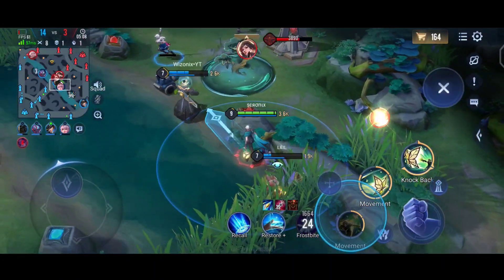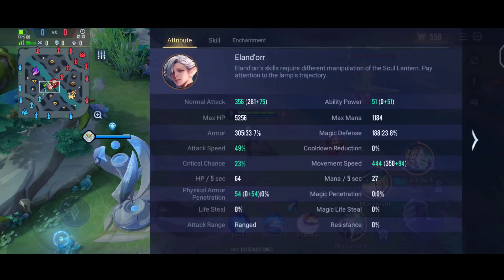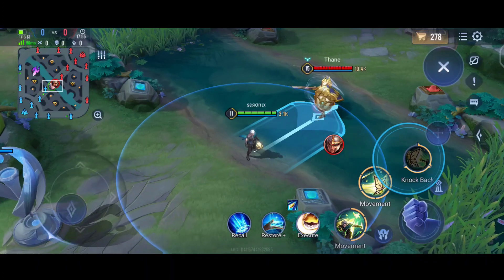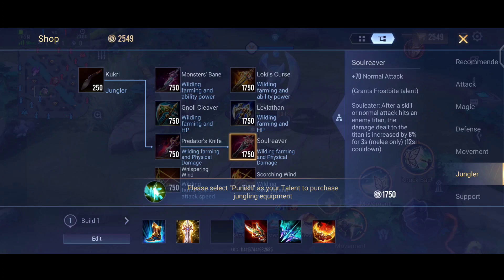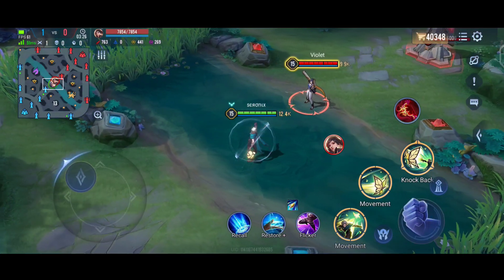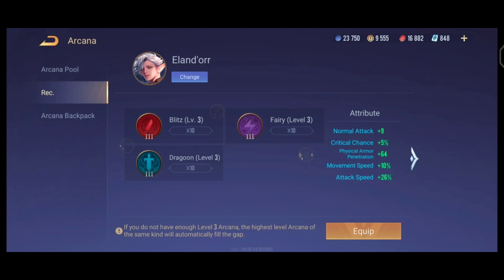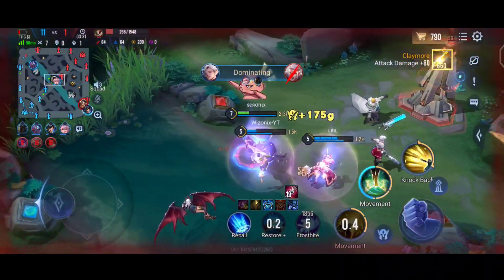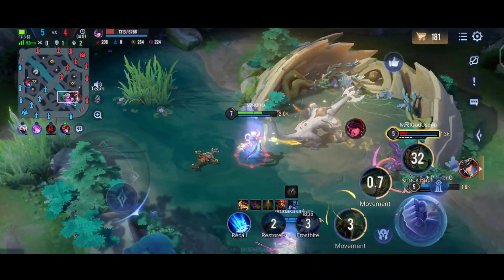Eland'orr Complete Tutorial and Guide | How to play ? | Clash of Titans | Build Arcana Enchantments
Welcome back to the channel friends. Thanks for all your support and keep supporting. In our Channel there are top 10, top 5 tier list videos, tutorial and guide videos, Hero highlights, gameplays and Shorts.

Clash of Titans Official Handles

Download from.